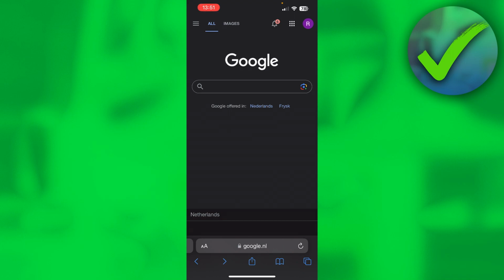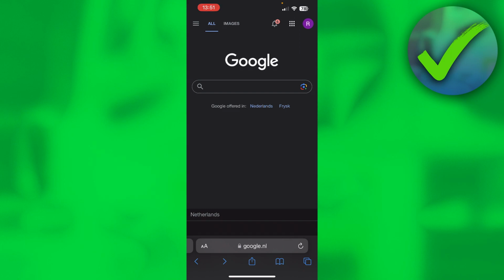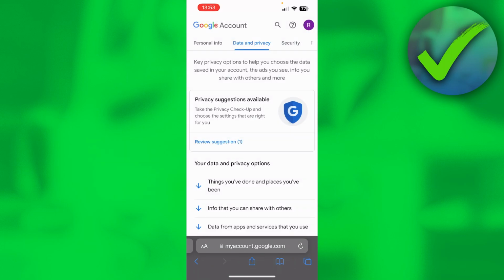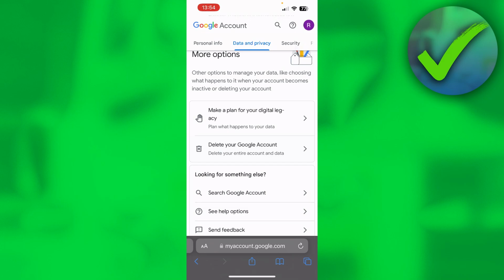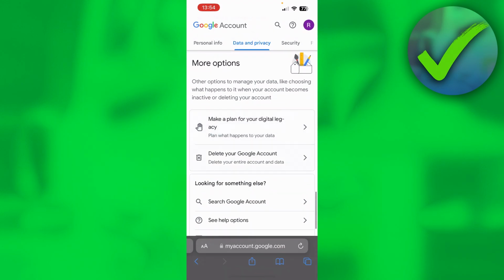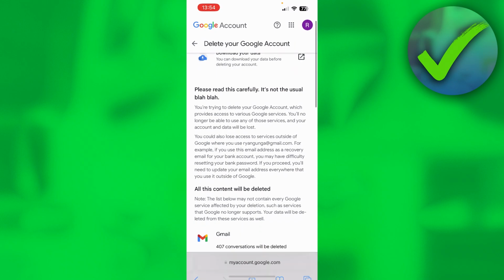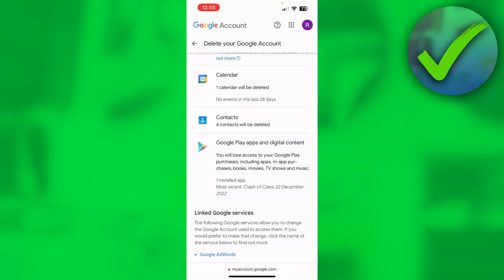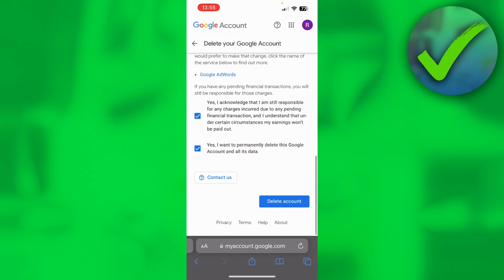How to Delete Google Account (Step By Step)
In this video I show you how to Delete Google Account 2025

Do you want to know how to delete google account permanently in 2025? This is a step by step Google tutorial on how to delete gmail account easy.